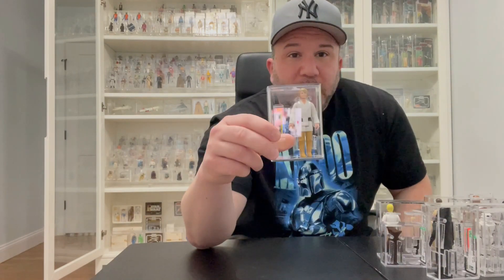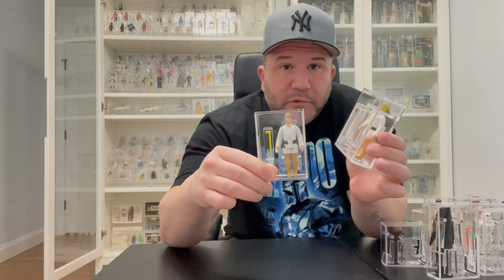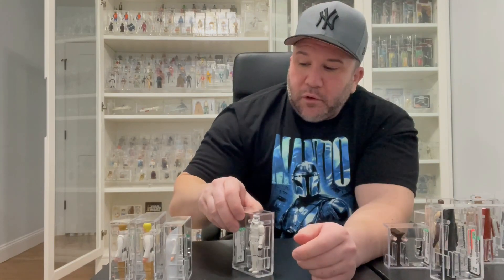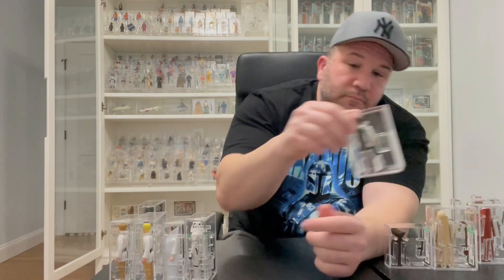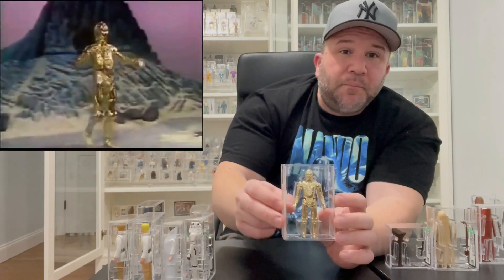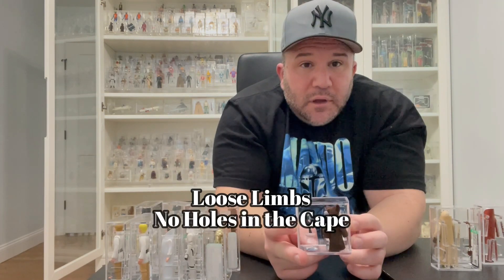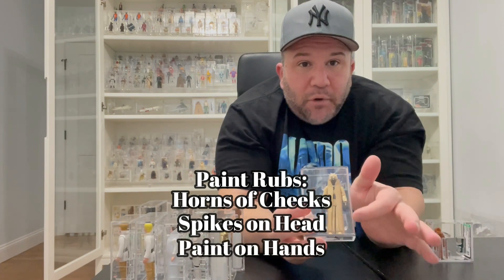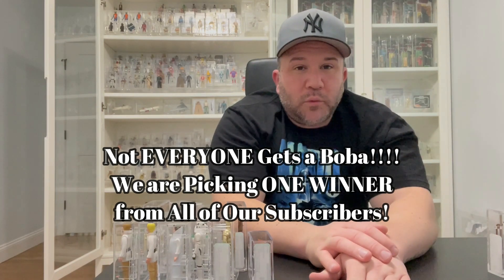An IDIOT Helps You Determine Vintage Star Wars Figure Condition | Part One | THE FIRST TWELVE!!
Watch this IDIOT tell you what to look for when determining the condition of your figures. EVERYONE wants to have near mint or MINT condition figures in their collection, and Chris is going to go through every figure in the vintage Star Wars line, INDIVIDUALLY, to show you what to be on the lookout for.

Looking to buy collectibles?